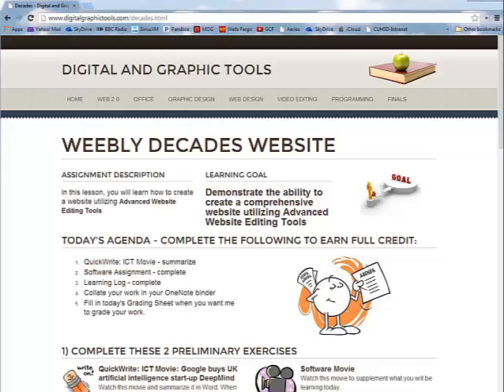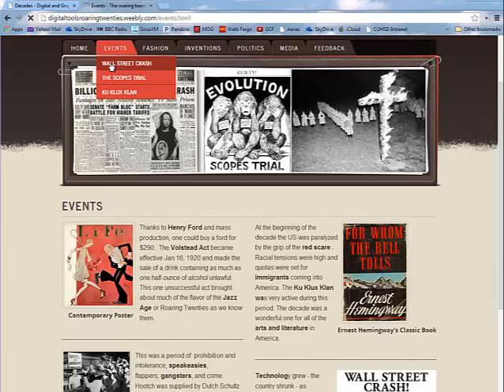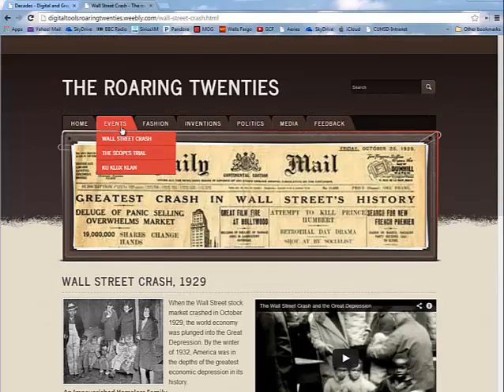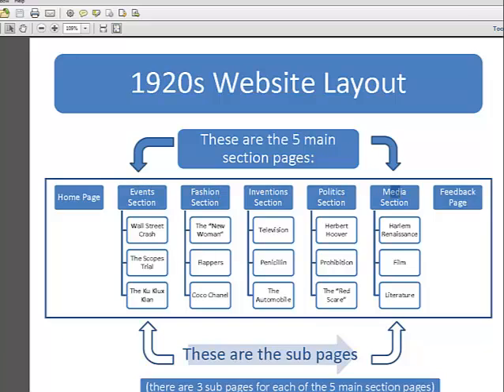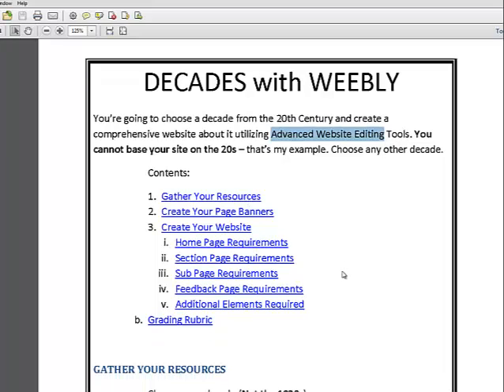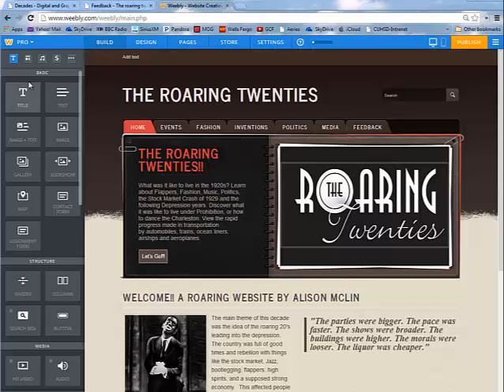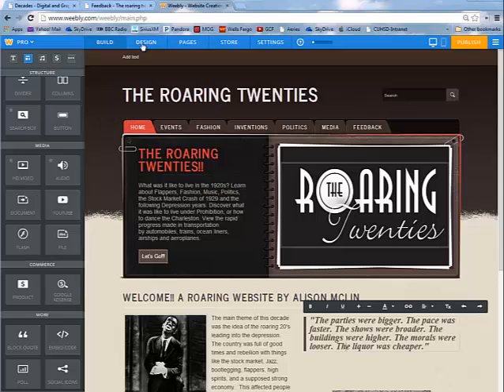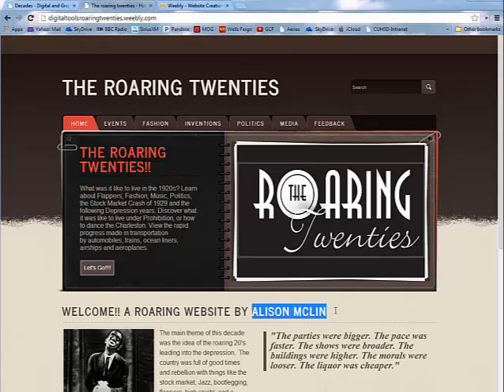Weedbly Decades Site